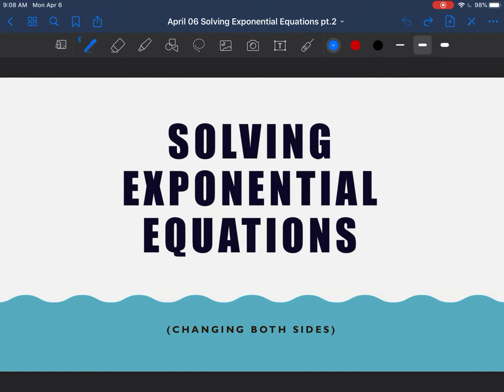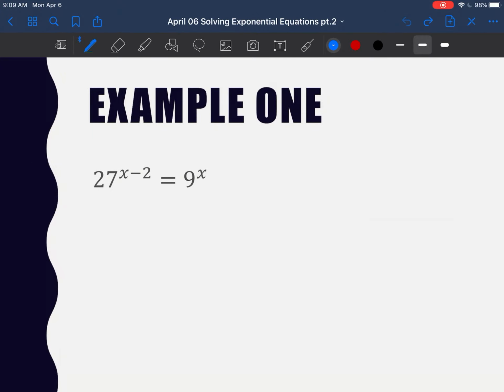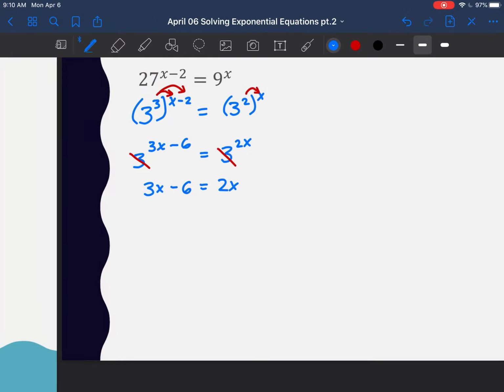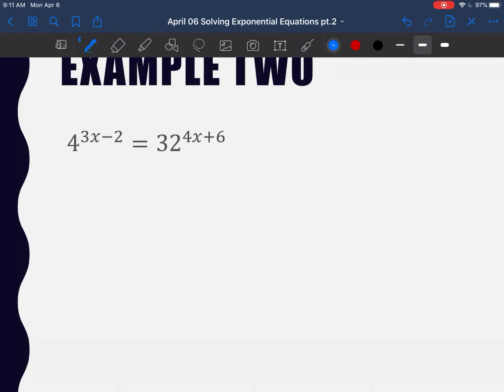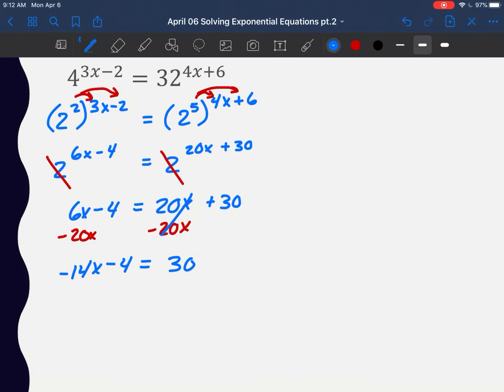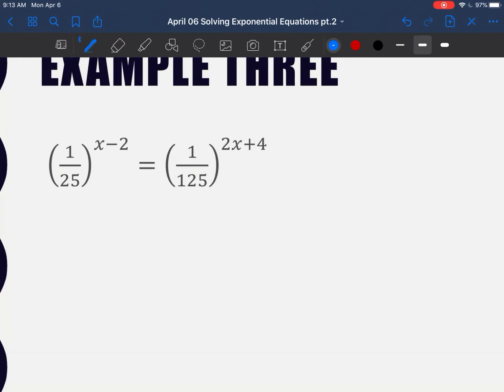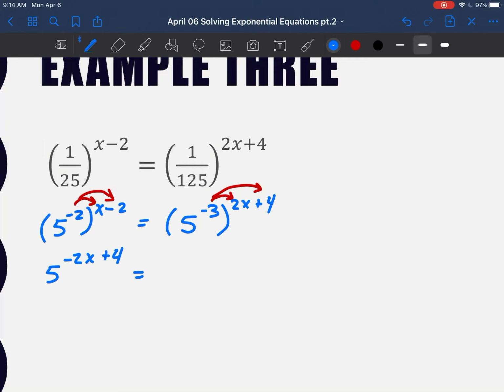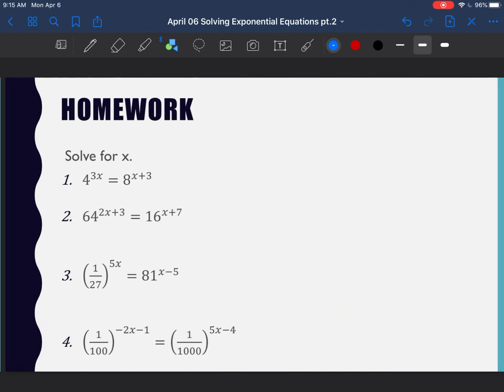4/6/20 Solving Exponential Equations pt.2